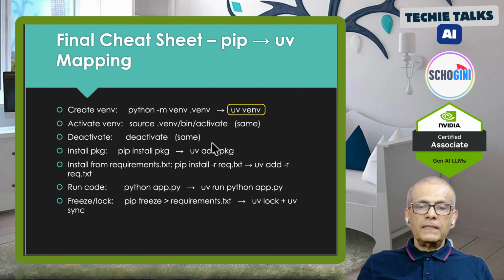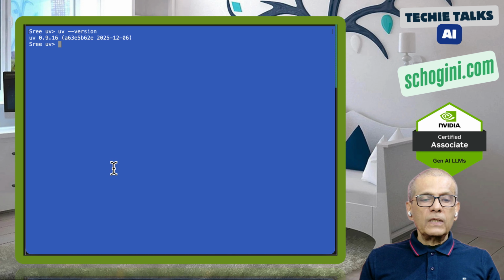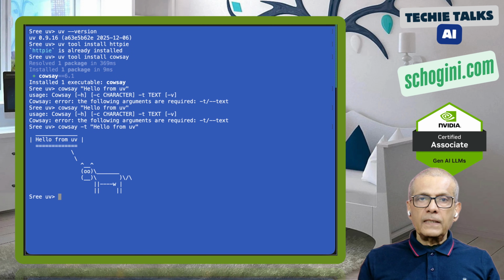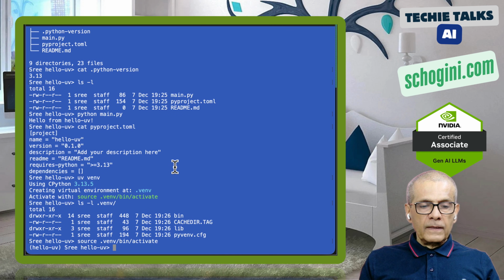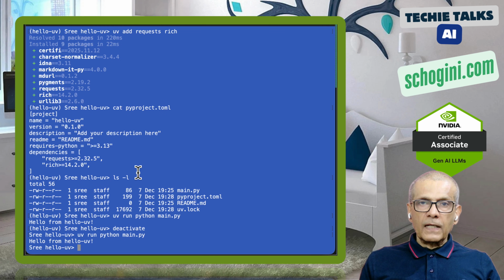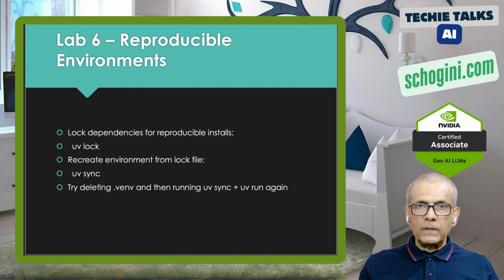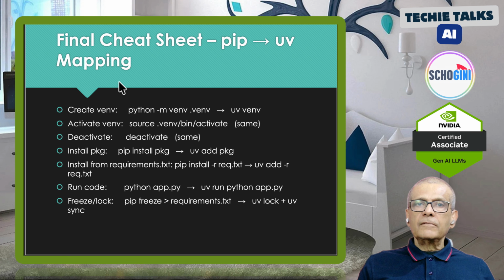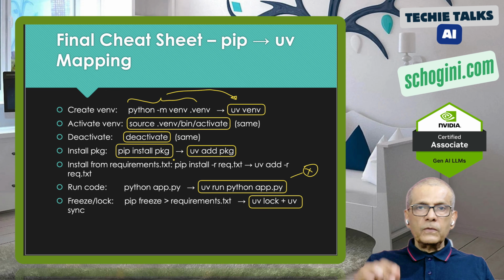STOP Using pip! Migrate to uv in 10 Minutes (The NEW Python Standard) — TechieTalksAI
Are you still using pip?
Then this video will change the way you write Python forever.

Hi, this is Sree from TechieTalksAI, and today I’m walking you through a clean, beginner-friendly, ultra-practical guide to migrating from pip → uv, the fastest and simplest Python environment toolchain available in 2025.

In this video you’ll learn:

✅ What’s wrong with pip + venv today
✅ What makes uv FAST (Rust-powered resolver!)
✅ How to install uv in 30 seconds
✅ How to create & activate virtual environments with uv
✅ How to install packages the modern way
✅ How to run scripts without activating your venv
✅ How to migrate any existing pip project to uv
✅ uv lock & uv sync for perfect reproducibility
✅ A final pip → uv cheat sheet that your class will LOVE

By the end of this video, you will NEVER want to touch pip again.

📌 Download the Slides & Demo Code

PPTX, explanation.md, and sample project files are available on the TechieTalksAI GitHub (add link after upload).

🔥 Chapters

00:00 – Intro
00:40 – Why pip is outdated
02:10 – Meet uv (modern Python toolchain)
03:55 – Lab 0: Install uv
05:20 – Lab 1: uv as supercharged pip
06:40 – Lab 2: Projects & virtualenvs
08:00 – Lab 3: Add packages
09:10 – Lab 4: Run Python scripts
10:40 – Lab 5: Migrate an existing project
12:05 – uv lock & sync
13:00 – Final pip → uv cheat sheet

uv init
uv venv
source .venv/bin/activate
uv add package
uv run python app.py
uv add -r requirements.txt
uv lock
uv sync